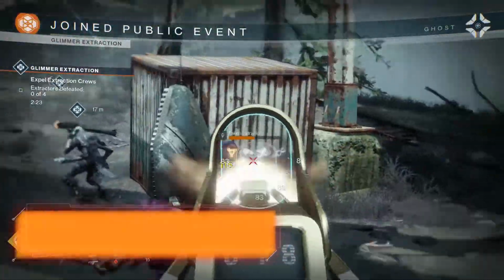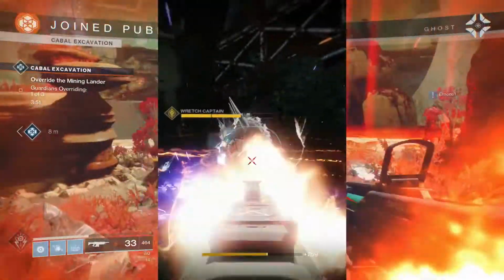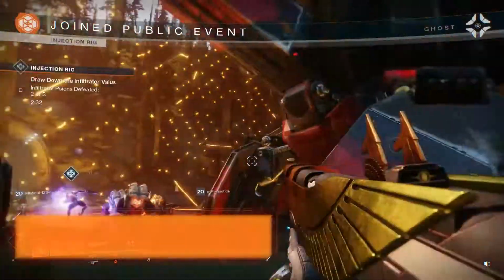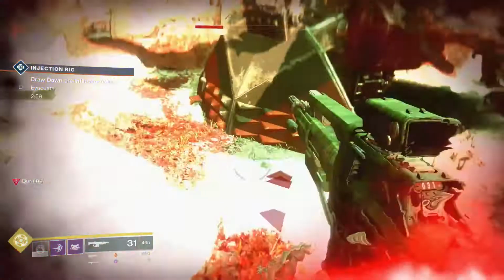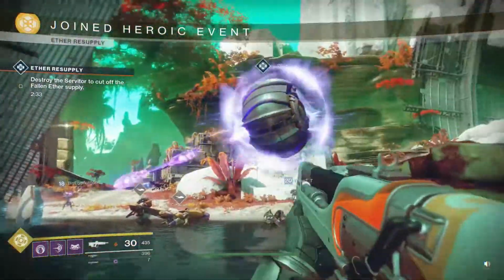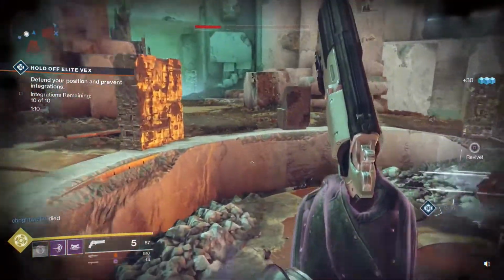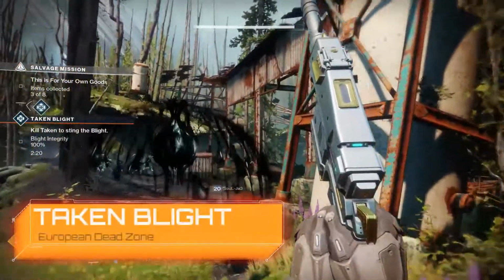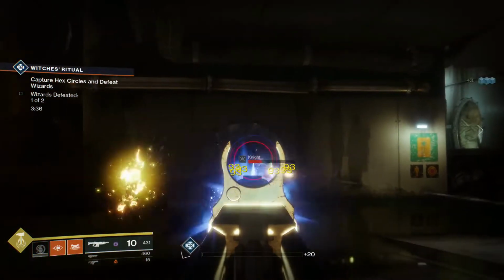Destiny 2 | Guide to Public Events | How to Trigger HEROIC Versions of all 8 types!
In today’s video we’re going to review all of the public events in Destiny 2 and how you trigger each of them into heroic versions.

At this point in Destiny 2, most folks have figured out how to trigger the heroic versions of each event, however, I still get the occasional questions from players on specific public events that they may not have encountered as often and just aren’t sure how to trigger the heroic version. Others I’ve spoken to have just been flat out wrong about what they thought was actually triggering the heroic versions.

But don’t worry… we’ve got you.

You really want these events to be heroic each time so that you get more XP, glimmer, and a chance at greater loot. You can get an exotic regardless of it being normal or heroic but I’d suspect your chances increase with a heroic version.

As always, if you find the information in this video useful, a like is truly appreciated.